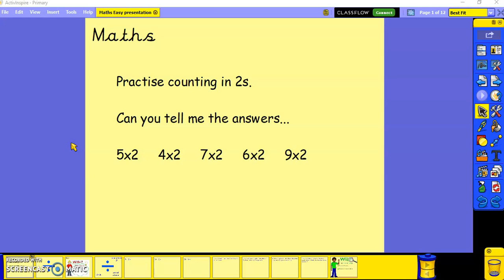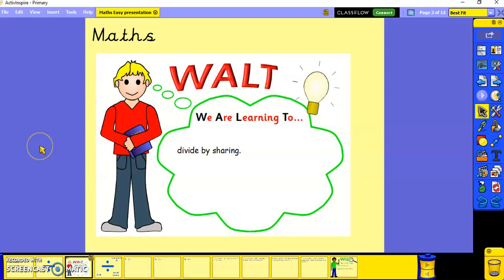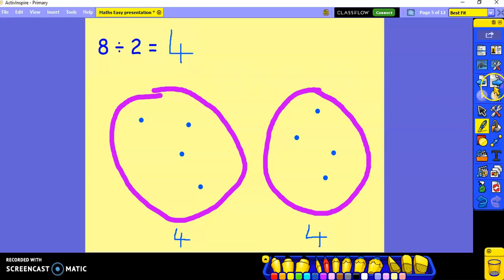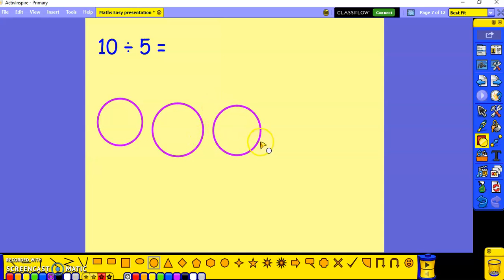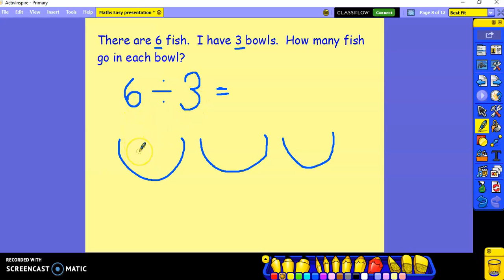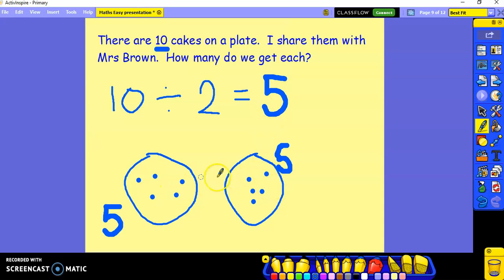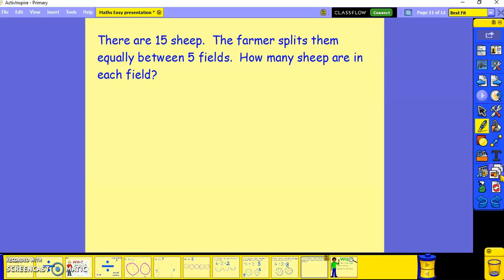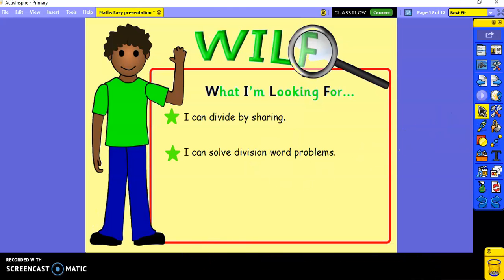Maths Easy Thurs 28/1/21